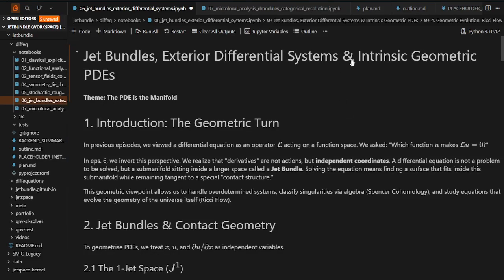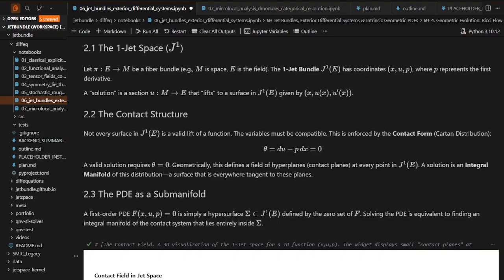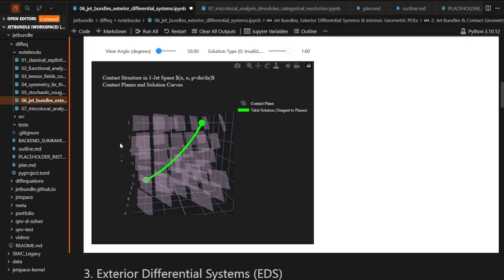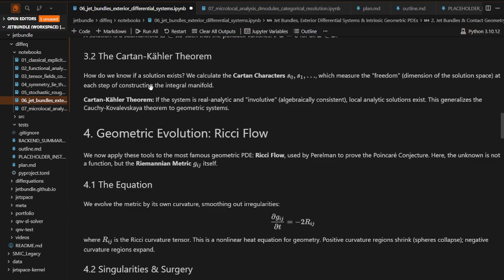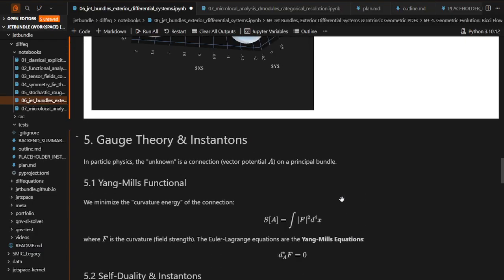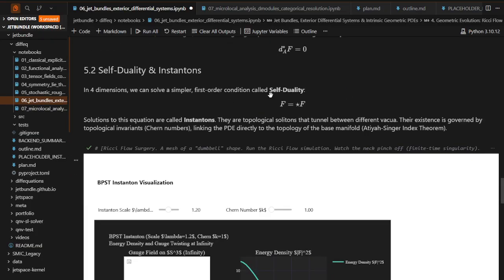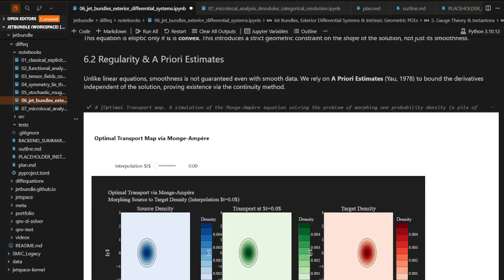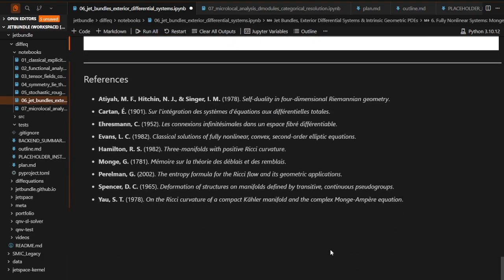Jet Spaces & Intrinsic Geometry | Differential Equations #6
We realize that "derivatives" are not actions but independent coordinates. A differential equation is not a problem to be solved but a submanifold sitting inside a larger space called a jet bundle. Solving the equation means finding a surface that fits inside this submanifold while remaining tangent to a special "contact structure." This geometric viewpoint allows us to handle overdetermined systems, classify singularities via algebra (Spencer Cohomology), and study equations that evolve the geometry of the universe itself (Ricci Flow).

00:00 Intro
02:28 Contact Geometry
11:06 Cartan-Kahler Theorem
17:19 Gauge Theory
20:29 Self-Duality
23:48 Monge-Ampere